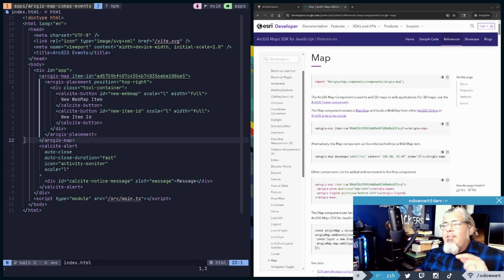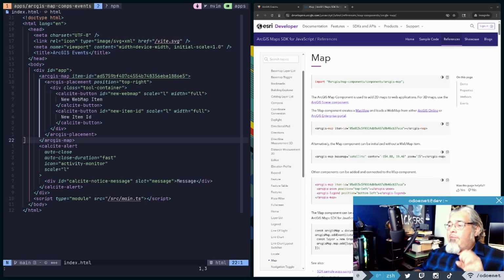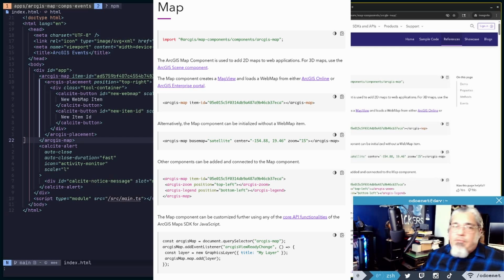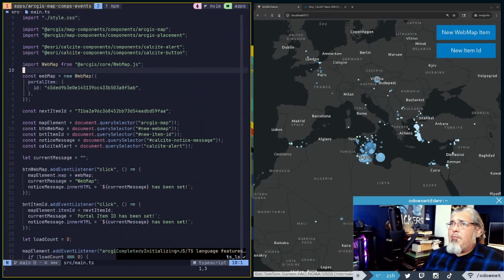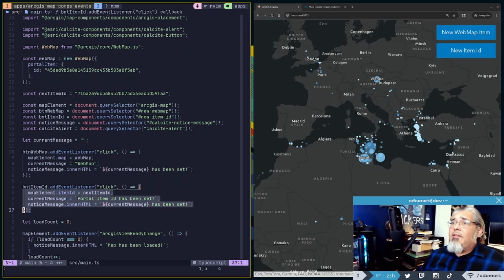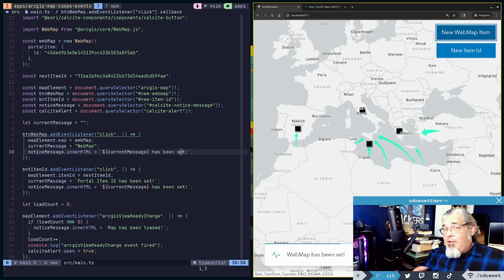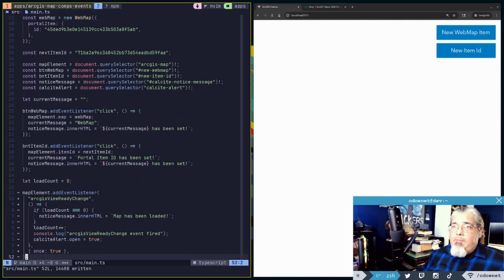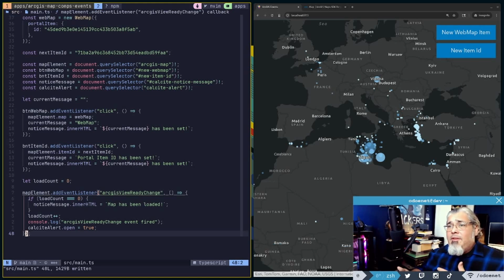When is the map ready... for reals this time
Using the ArcGIS Maps SDK for JavaScript components, there is an event you can use to know when the map or scene component is ready, let's check it out!